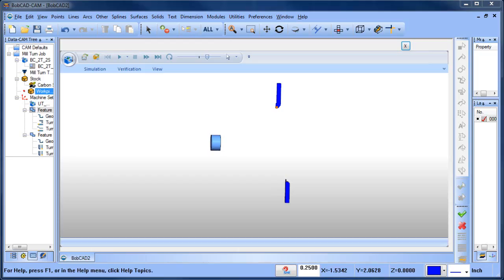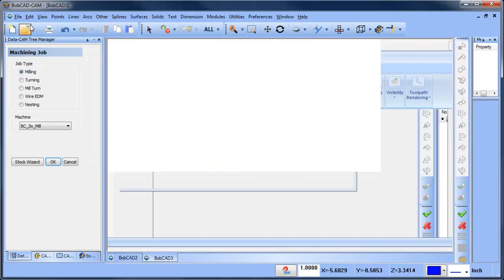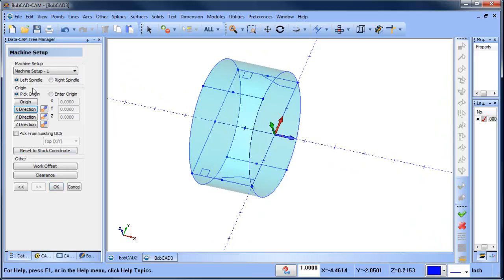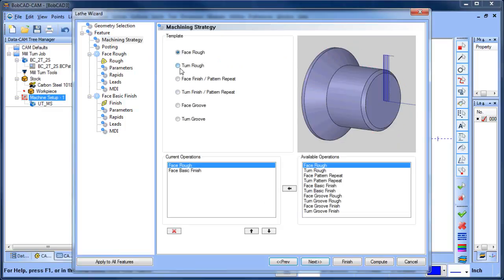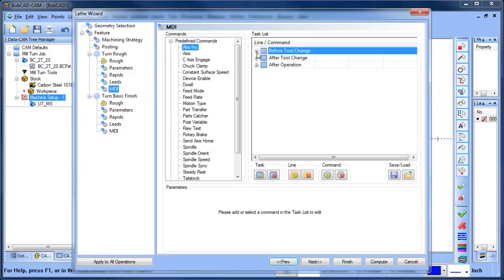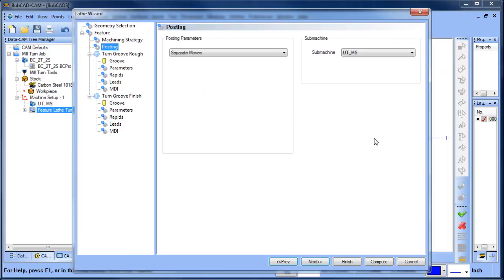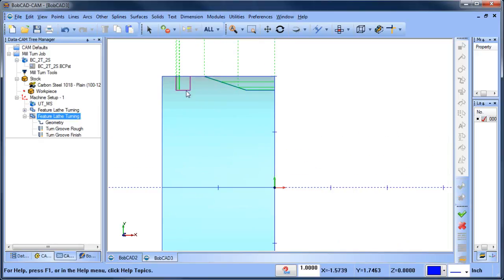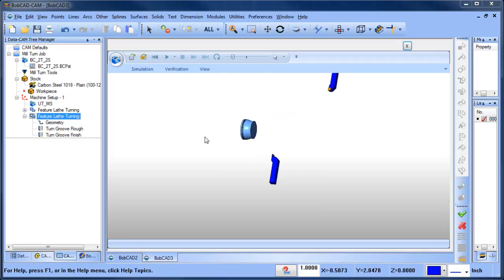MillTurn 2 Turrets Mounting Tools BobCAD CAM V28 Mill Turn Standard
In this BobCAD After Dark Video, I walk through the steps of setting up and using tools on different turrets.